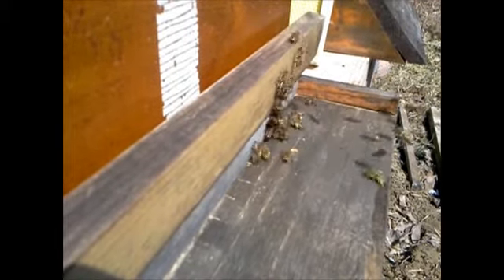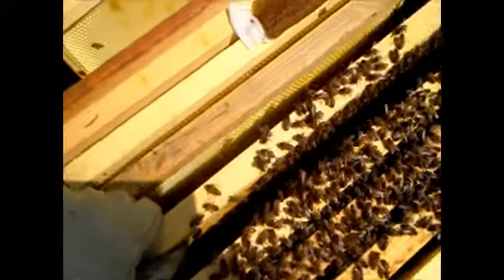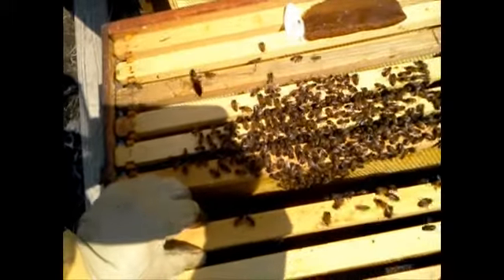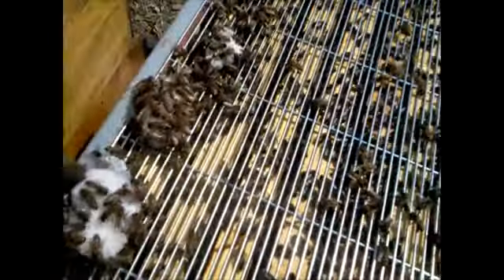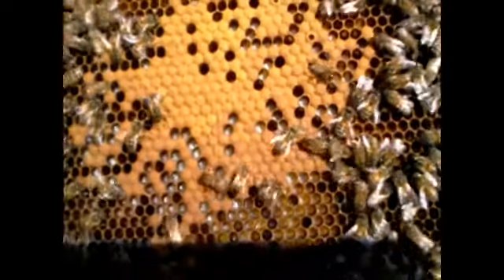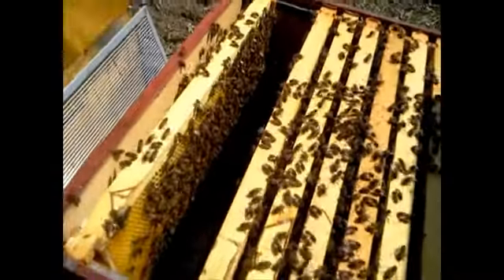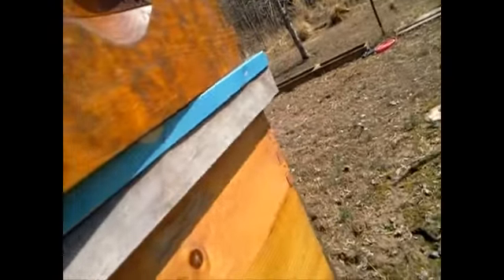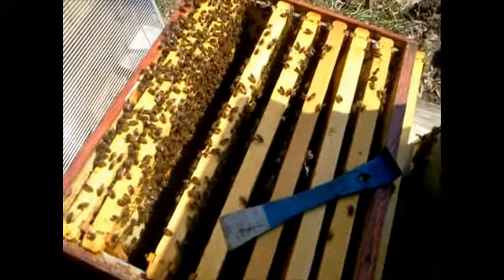Spring Brood Check 3/21/2014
Welcome to my 17th video. This video series details a year in the life of a new beekeeper. It has its ups and downs but if you're interested in beekeeping and you're not sure if it's for you than these videos are time well spent.

It's March 21 and about 60 degrees. With spring officially here and the days getting warmer it was time for me to see if my 3 overwintered hives were well and the queens laying. I'm happy to say yes on all accounts. As you'll see in the video all 3 hives are bringing in pollen which means brood in the boxes. No real signs of queen cells either which means my queens are not ready to swarm. I'm taking all this good news as an omen of good things to come.

I'm planning on making splits and trying my hand at queen rearing and I'm also expecting the swarm calls to start coming in so with any luck I'll have ten or more hives by summer.

The experiment continues. Please follow me as I learn to be the best beekeeper I can be.

If you like my movies and think I'm a doing a good job, please tell your friends and fellow beekeepers. I'd really love to hear from you.